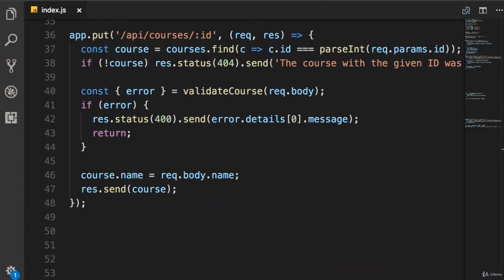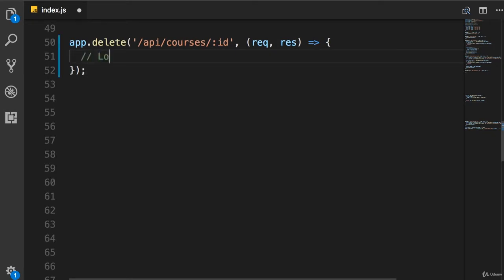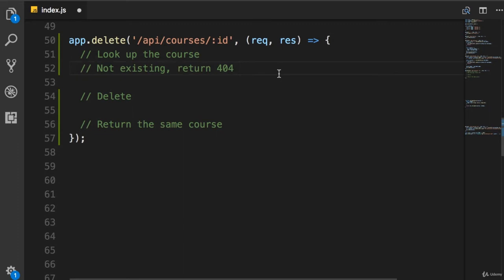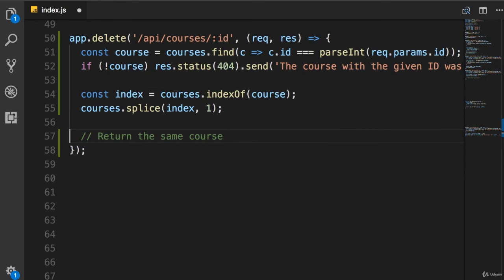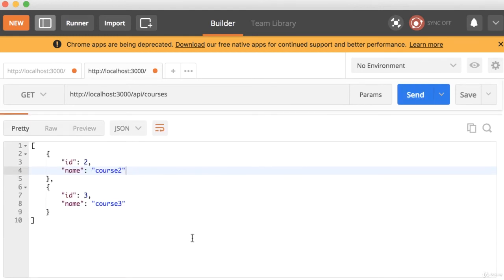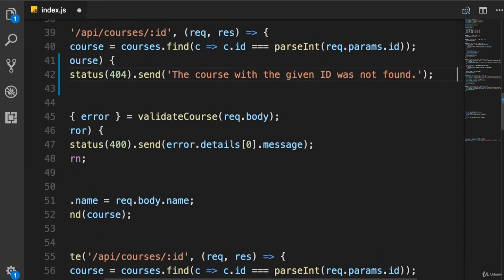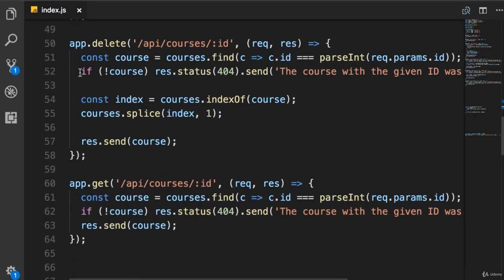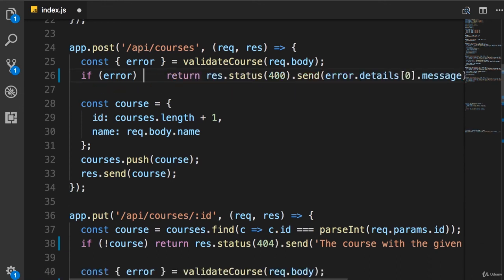053 Handling HTTP Delete Requests